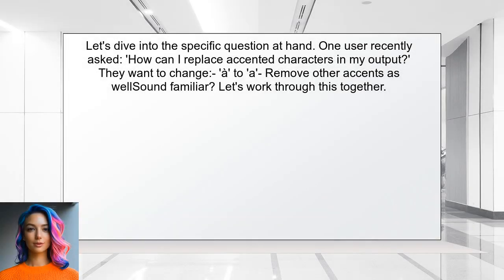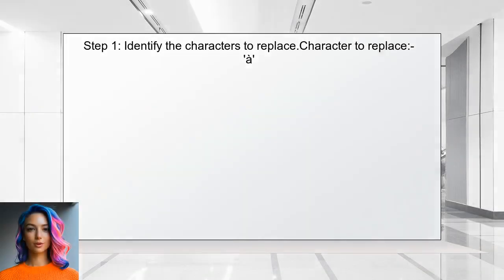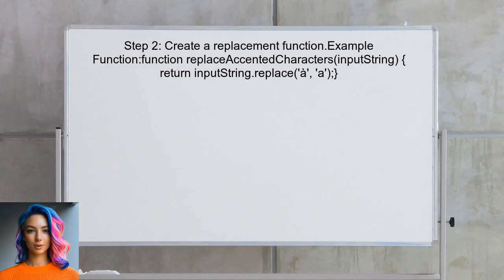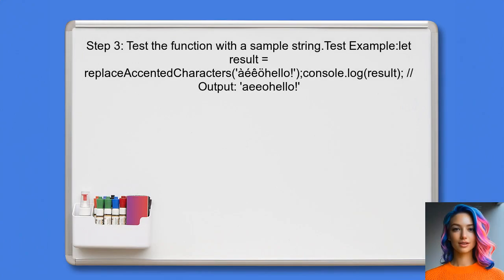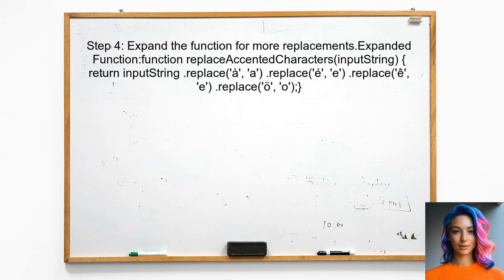How to Replace Accented Characters in Text: Easy Solutions and Tips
In today's digital world, working with text that includes accented characters can be a common challenge, especially when it comes to formatting and data processing. Whether you're dealing with multilingual content, preparing documents, or cleaning up data sets, knowing how to effectively replace or remove these characters is essential. In this video, we'll explore easy solutions and practical tips to help you manage accented characters in your text, ensuring your work is both accurate and professional.

Today's Topic: How to Replace Accented Characters in Text: Easy Solutions and Tips

Related to